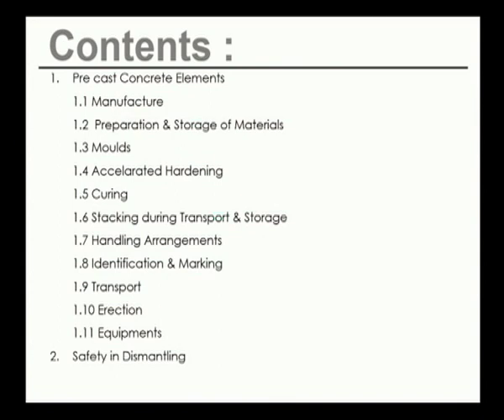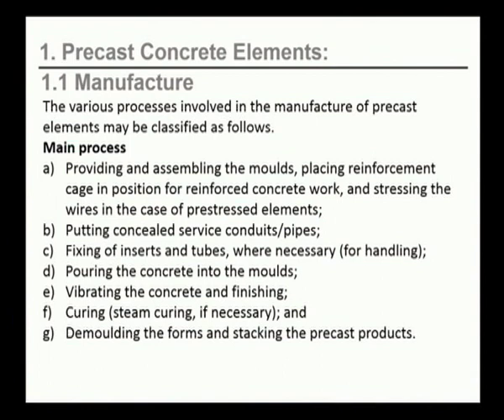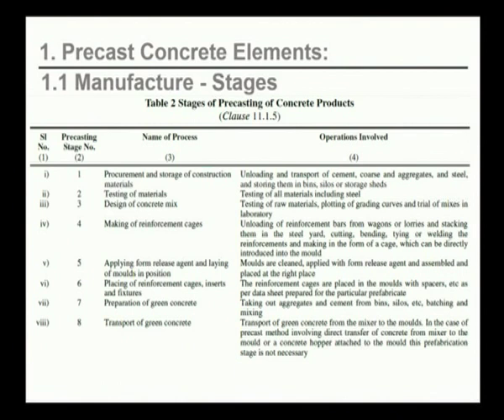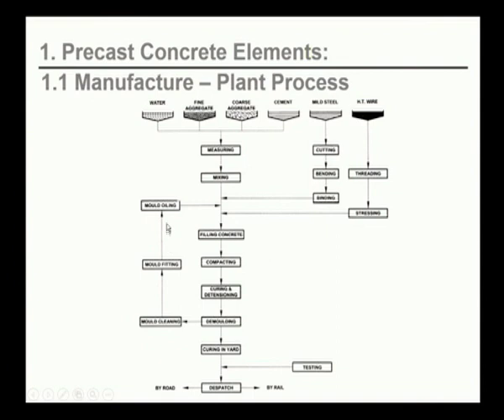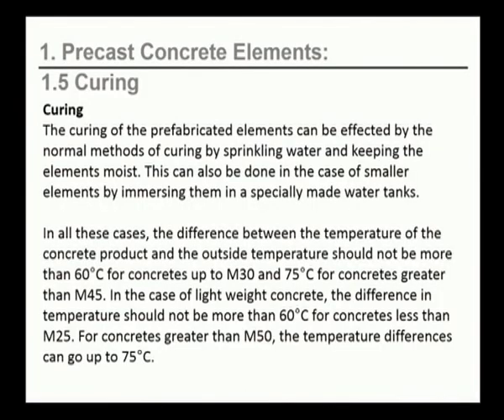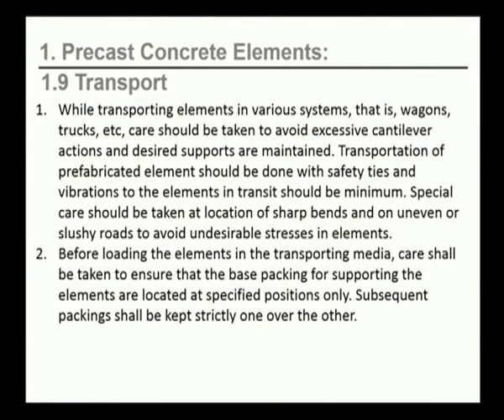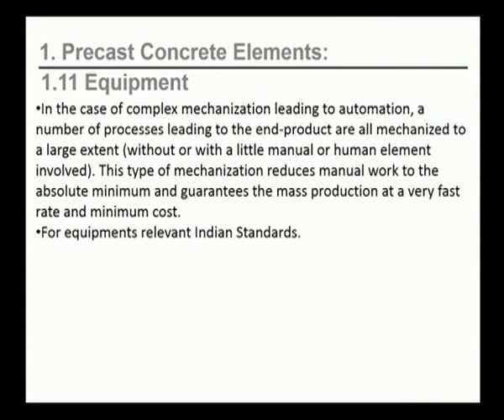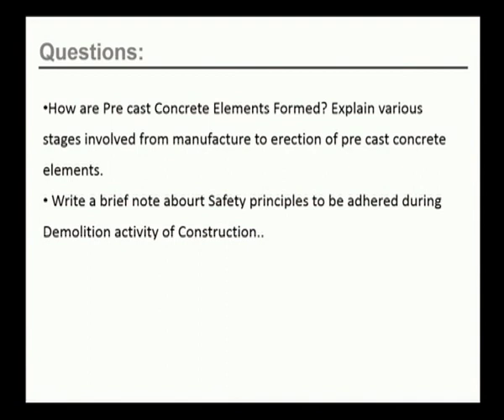Construction Practice (CH-10)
Subject : Architecture
Course : Construction Technology